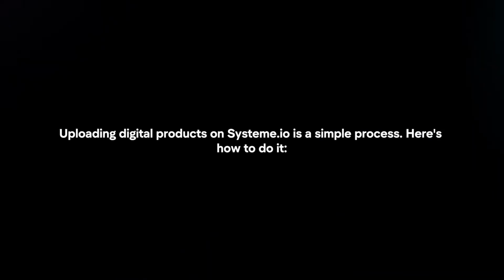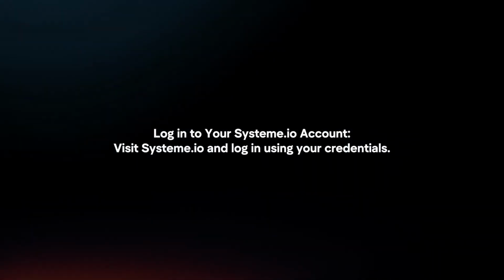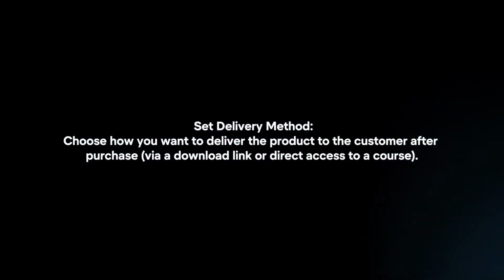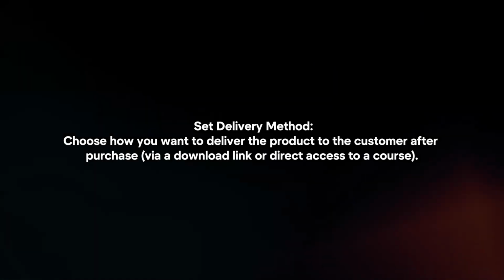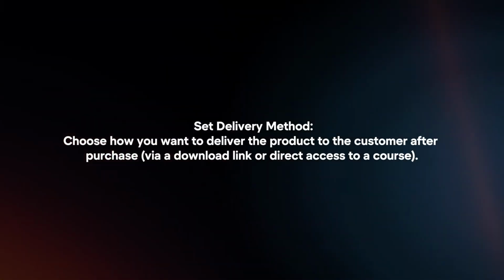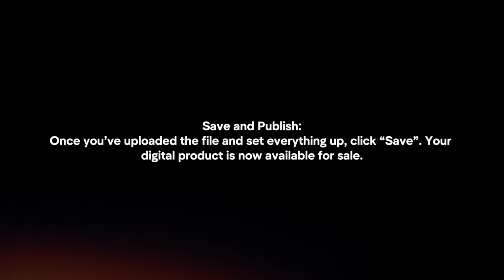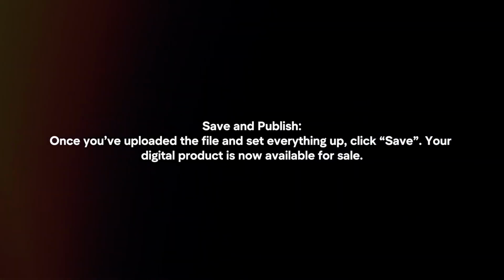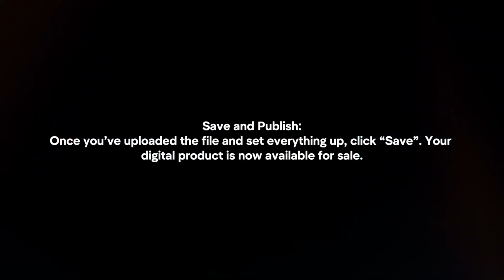How To Upload Digital Products On Systeme.io (2025)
In this video I will explain How You Can Upload Digital Products On Systeme.io In 2025.